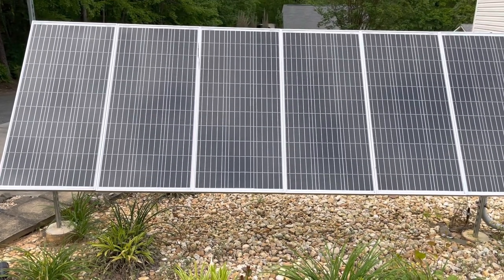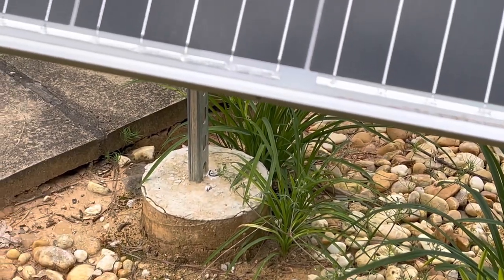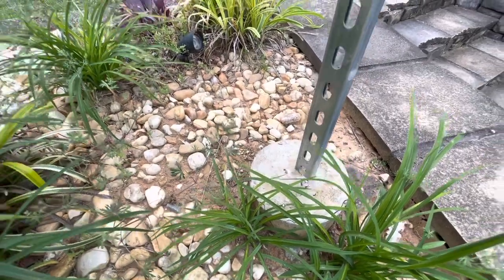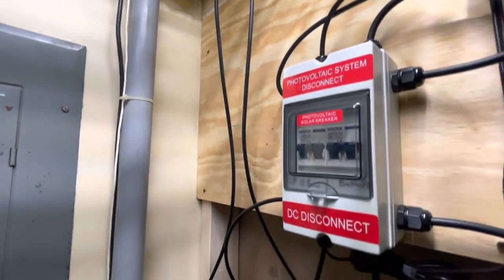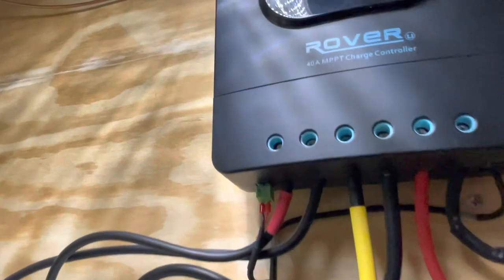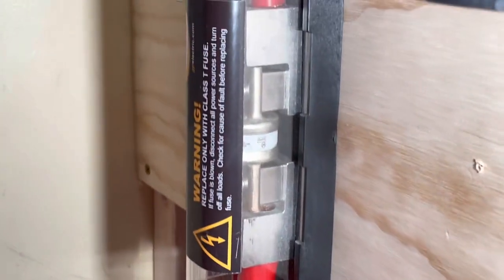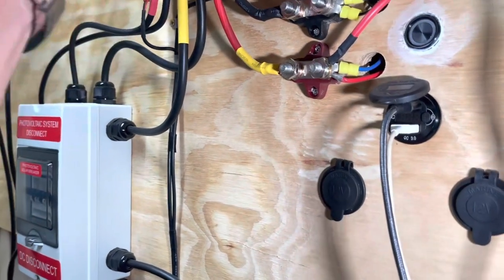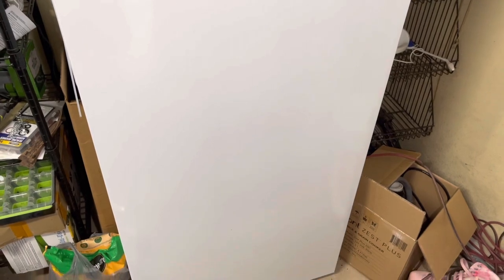Walk Through Of Our 600 Watt Off-GRID Solar Power System. Running For TWO (2) YEARS ZERO ISSUES!diy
This is our 600 Watt Off Grid solar power system it produces over 2kW daily. It has been running for almost 2 years nonstop!

Make sure you use the proper size wire and fuses if you don't know what you are doing call a professional!

LiFePO4 Batteries:

Class T Fuse and Holder:

Pure sinewave inverter: